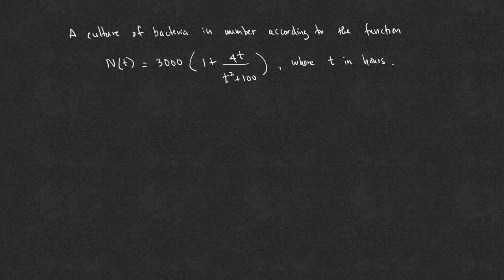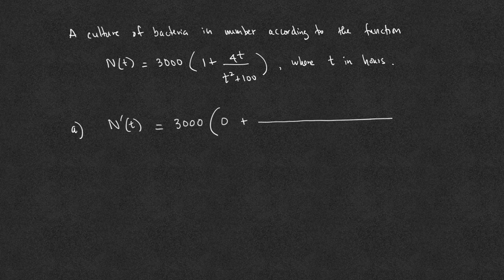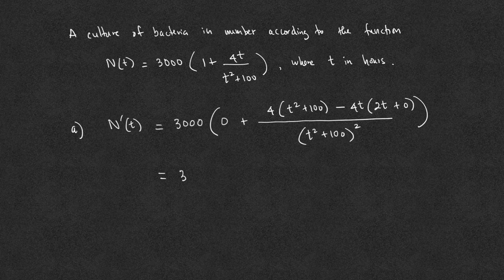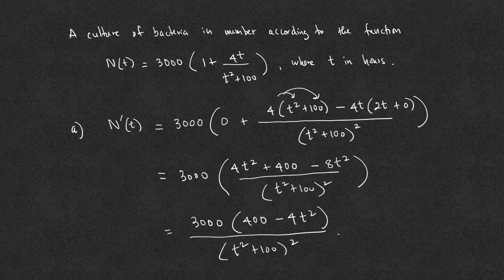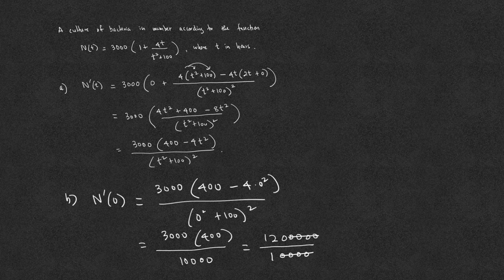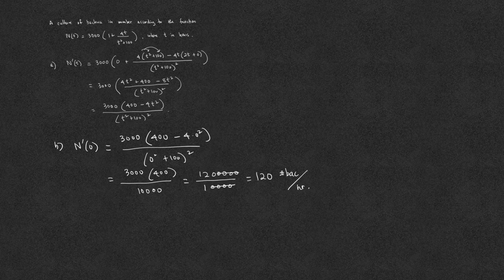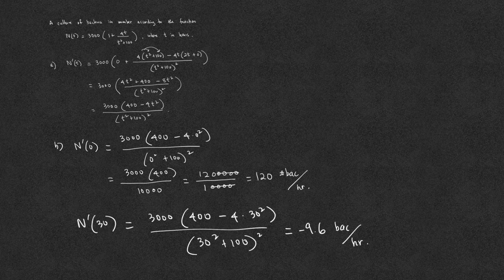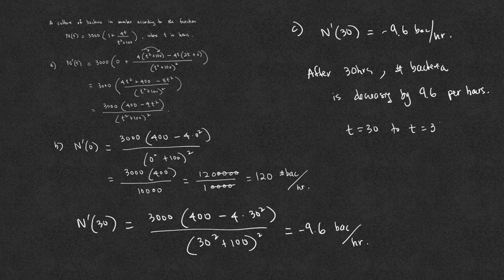Calc1s307 Culture of bacteria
Culture of bacteria